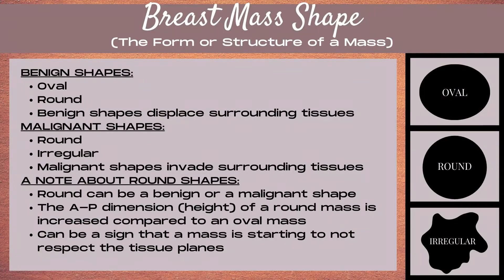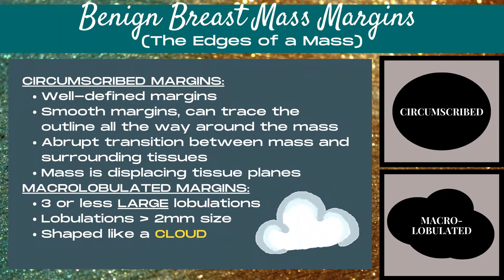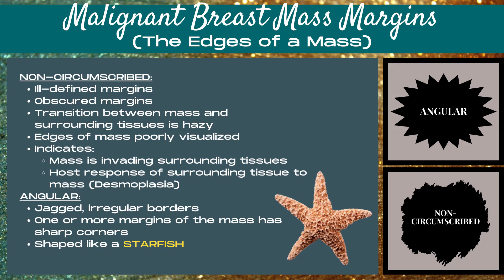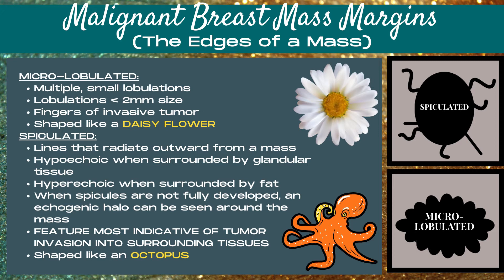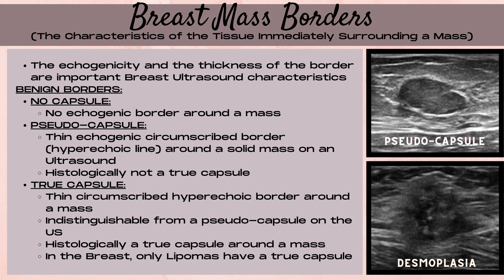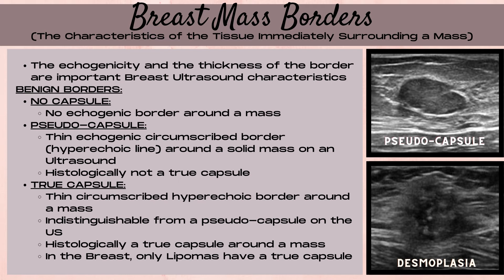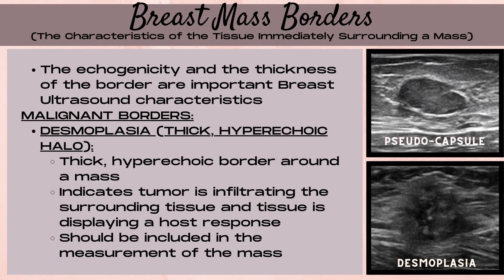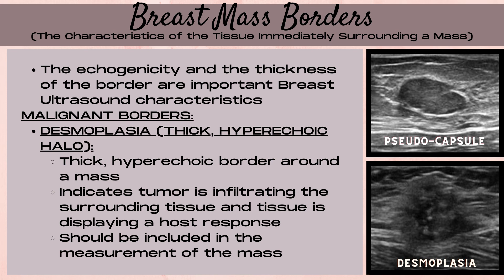Breast Ultrasound Mass Characterization (Shape, Margins & Borders)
Breast Ultrasound Mass Characterization (Shape, Margins & Borders). Let's explore how to characterize the shape of a mass (round, oval or irregular) on a Breast Ultrasound and determine which shapes are benign vs malignant features in a mass. We'll discover benign vs malignant margins of a mass on a Breast Ultrasound including spiculated, angular, macrolobulated, microlobulated, circumscribed and non-circumscribed (ill-defined & obscured margins). Learn how the borders of a mass (pseudo-capsule, true capsule, no border or a thick echogenic halo [desmoplasia]) can point towards a mass being more likely to be benign vs malignant on a Breast Ultrasound exam.

Need a guide to show you the ins and outs of mass characterization on a Breast Ultrasound?

BREAST ULTRASOUND (CHARACTERIZING BREAST MASSES) SERIES-

🟥 Breast Ultrasound (Characterizing Breast Masses): coming soon! (entire series in one video)
♦️ Breast Ultrasound Mass Characterization (Tissue Planes & Orientation):
♦️ Breast Ultrasound Mass Characterization (Breast Mass Special Features): coming soon!
♦️ Breast Ultrasound (Understanding BIRADS): coming soon!

Chapters:
00:00- Breast Ultrasound Mass Characterization (Shape, Margins & Borders)
00:15- Breast Mass Shape on Ultrasound (Types & Benign vs Malignant Shapes)
00:58- Benign Breast Mass Margins on Ultrasound (Circumscribed & Macrolobulated)
01:45- Malignant Breast Mass Margins on Ultrasound (Non-Circumscribed & Angular)
02:30- Malignant Breast Mass Margins on Ultrasound (Micro-Lobulated & Spiculated)
03:35- Benign Breast Mass Border (No Capsule, Pseudo-Capsule & True-Capsule)
05:58- Malignant Breast Mass Border (Thick, Echogenic Halo- Desmoplasia)
07:20- End Card